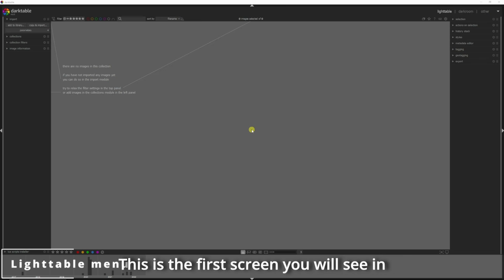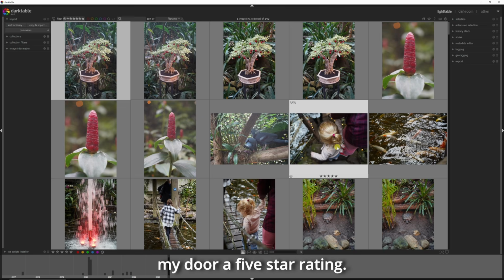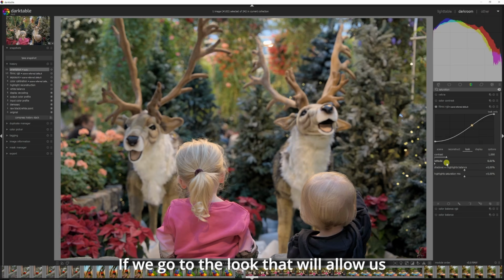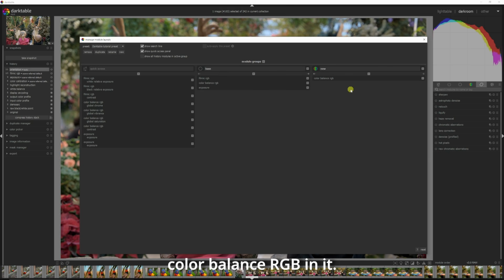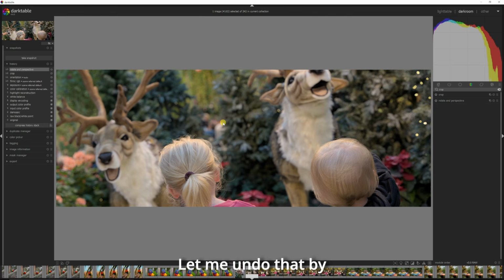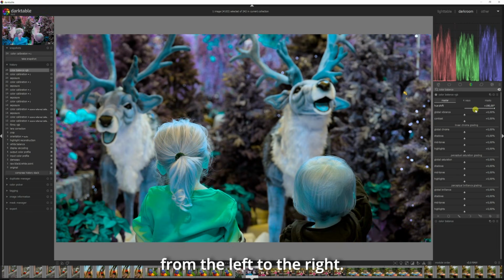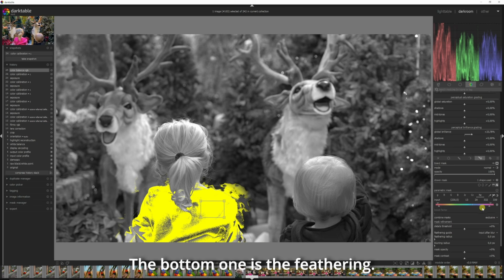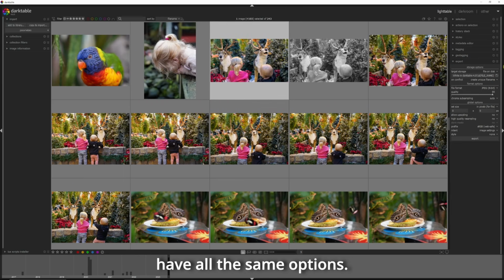Darktable 4.6 Beginners's Guide: Mastering Photo Editing for Beginners 📸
Welcome to the ultimate beginner's masterclass on Darktable 4.6, the powerful open-source photo editing software. Whether you're new to photo editing or looking to enhance your skills, this comprehensive guide has got you covered.

🔥 What You'll Learn:

Step-by-step walkthrough of Darktable 4.6's interface.
Essential tools and techniques for photo enhancement.
Tips and tricks for a smooth editing workflow.
Unlocking your creative potential in photo editing.

🚀 Why Watch This Video:
If you're a beginner looking to dive into photo editing with Darktable 4.6, this masterclass provides a structured and easy-to-follow guide. We break down the complex aspects into simple steps, making it accessible for everyone.

🔔 Stay Updated!

📝 Your Feedback:
Share your darktable edits and experiences with us.

My Lights

Thank you for joining us on this journey to master Darktable 4.6! Your support drives our passion for teaching photo editing. Armed with the knowledge gained today, we can't wait to see the incredible photos you'll create.